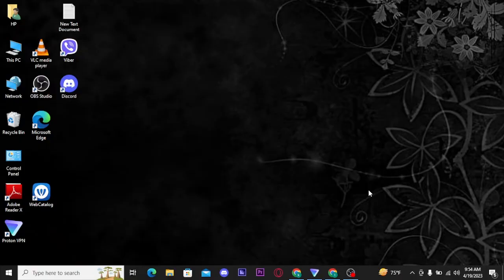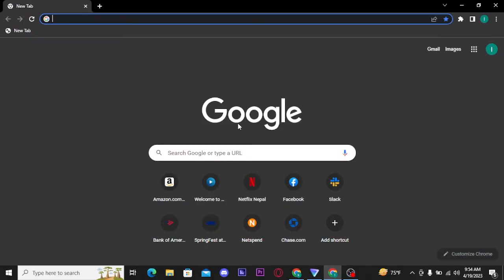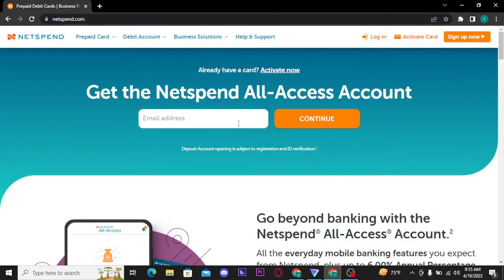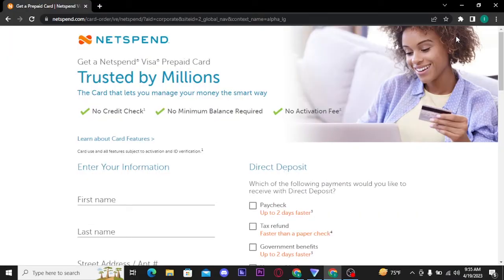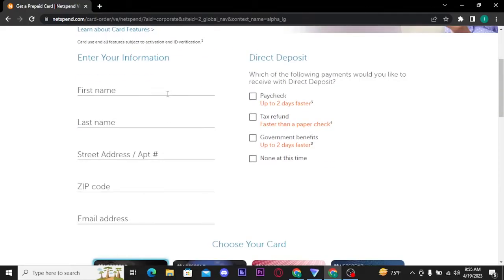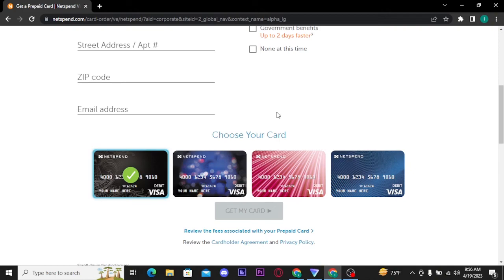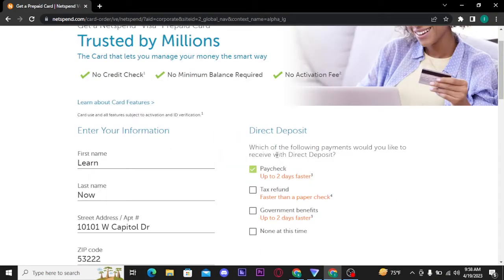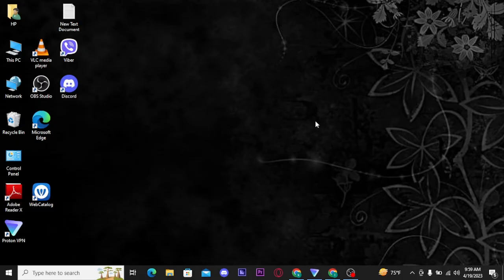Netspend Sign Up: How to Create/Open Netspend Account Online 2023?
Learn how to easily open a Netspend account in just a few minutes! Our step-by-step guide will show you how to sign up for a Netspend account and start using it today. From filling out the application to choosing a card design, we cover everything you need to know to get started with Netspend.